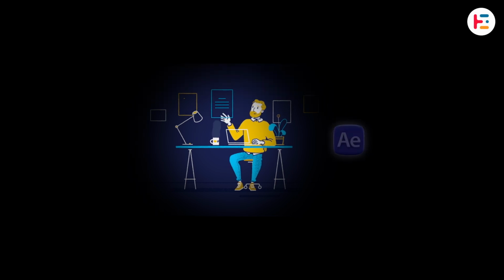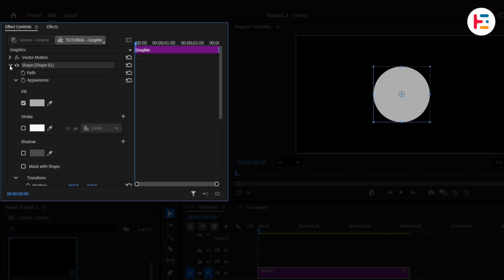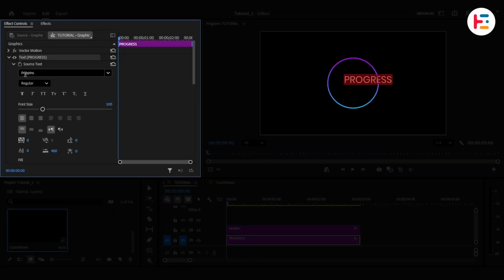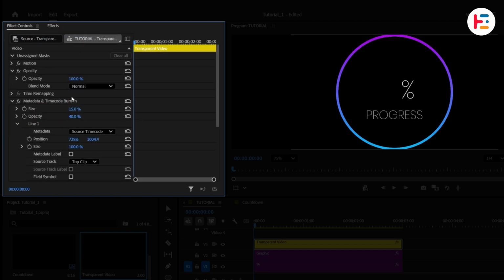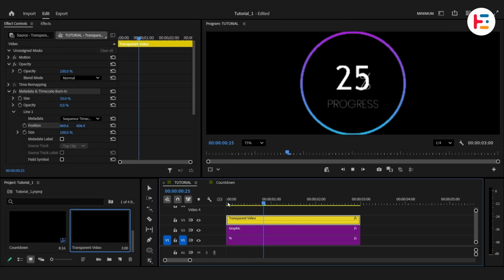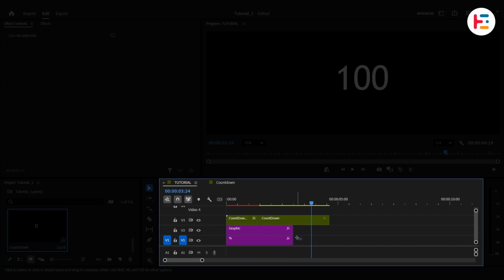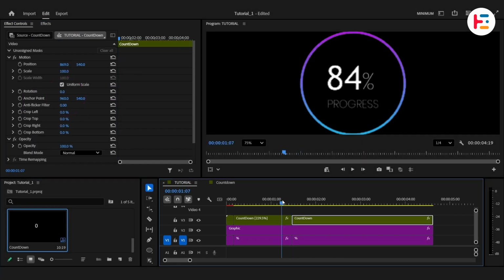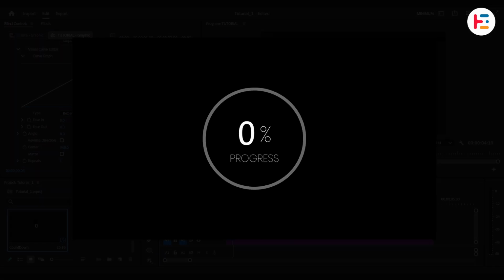Create a Circular Progress Bar in Premiere Pro | Animated Percentage Counter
Want to create a Circular Progress Bar in Adobe Premiere Pro without using plugins? In this step-by-step Premiere Pro tutorial, you'll learn how to build a clean and professional animated circular progress bar with a percentage number counter using only the built-in tools in Premiere Pro.

Whether you're creating infographics, statistics animations, YouTube videos, presentations, or motion graphics, this simple technique will help you achieve an eye-catching result directly inside Premiere Pro.

📌 In this tutorial you'll learn:
• Create a perfect circular shape
• Apply beautiful gradient strokes
• Animate a realistic circular progress bar
• Create an animated percentage number counter
• Sync the counter perfectly with the progress bar
• Make the animation smooth using linear interpolation
• Create everything without any third-party plugins

💬 Have any questions or tutorial requests? Leave them in the comments—I read every comment and would love to hear your ideas!